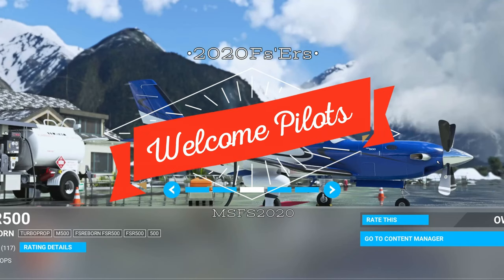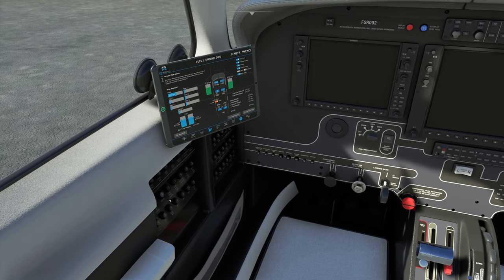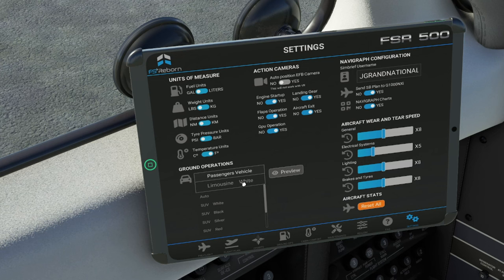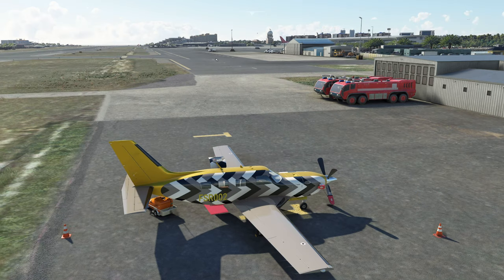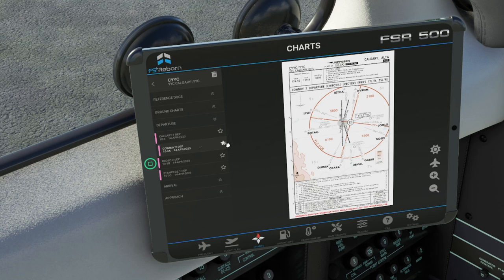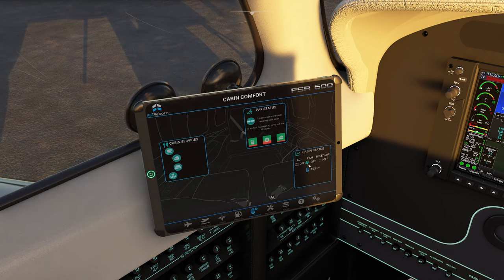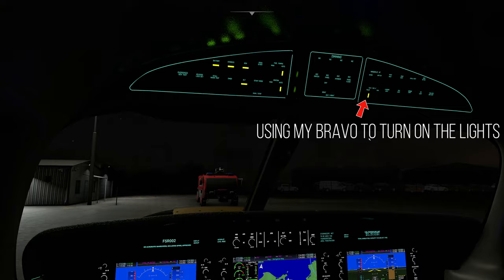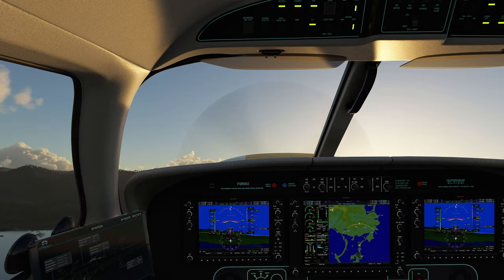First Impressions: A Beginner's Guide to the FSReborn FSR500 in MSFS2020 *Bonus tips & Bug Report*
FSReborn FSR500 for MSFS2020: The Perfect Add-On for Flight Sim Enthusiasts" - Watch this video to learn more about what makes the FSReborn FSR500 for MSFS2020 a must-have add-on for serious flight sim enthusiasts. We'll showcase its awesome features, demonstrate how it can significantly improve your flight simulation experience, and share some of our personal insights and thoughts. This video is not a tutorial per say but i do go over a lot of good info on the ac system of climate control system. I also found a  bug for people that are using external hardware like a BRAVO or alpha yoke. This bug is in the light system and I show a work around for it.
I also go over cabin pressurization and the take off config.  I will not be using any checklist for today as this is mainly geared towards the 1st look and review and not on proper procedures using the aircraft other than the items i do go over in the video. This turboprop is definitely one of my favs and will for sure be used more often than others. Let me know your thoughts on the plane in the comments.
--- We are at TNCM --
Link section
 Time stamp section
00:00 start
00:35 Liveries
00:57 Background info on the m500
01:41 Exterior
04:36 interior
05:56 Cockpit
07:39 Throttle and mapping for external hardaware to use beta
09:06 overhead panel
09:47 Efb tablet settings
13:53 Efb tablet maint.
15:38 Efb tablet ground ops
24:36 Efb tablet Navigraph Charts
27:31 Flight plan simbrief integration
29:34 Efb Cabin passenger comfort page
31:55 Engine start
33:58 Interior climate controls
37:35 Exterior & interior lights at night and bug
38:49 T/O Config
39:34 Cabin pressurization set landing altitude
42:22 Taxi
43:21 Takeoff
44:11 Credits